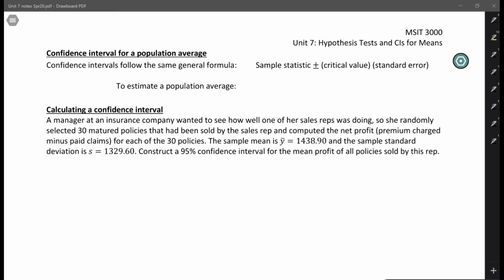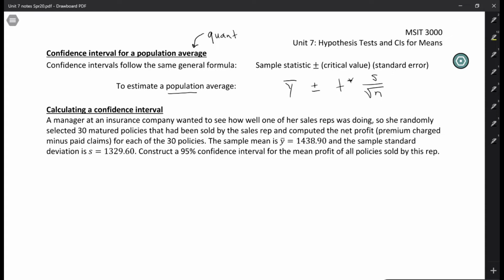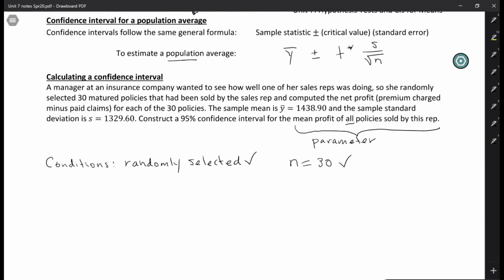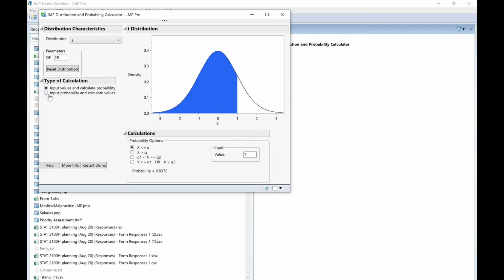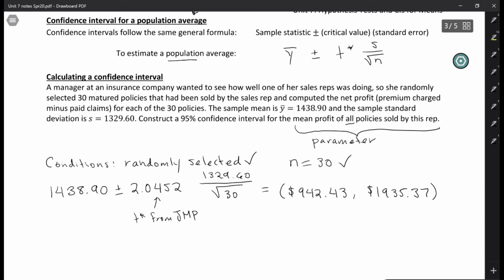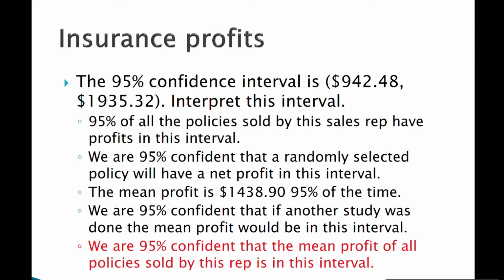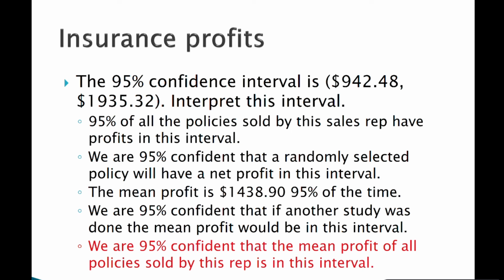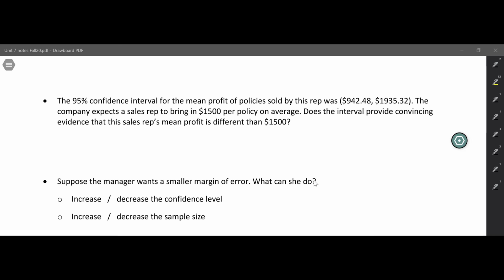MSIT 3000: Confidence interval for one mean